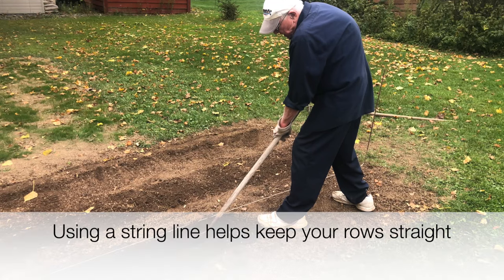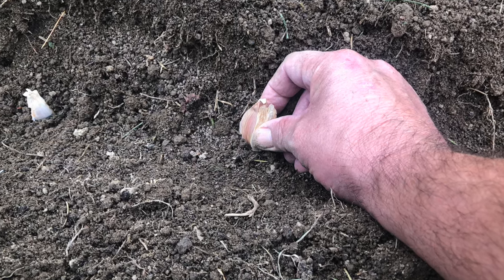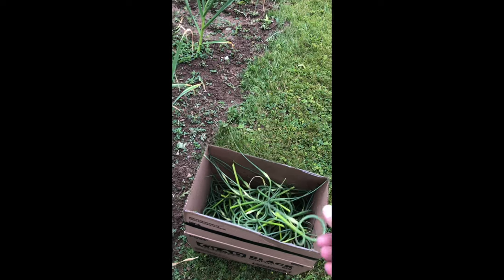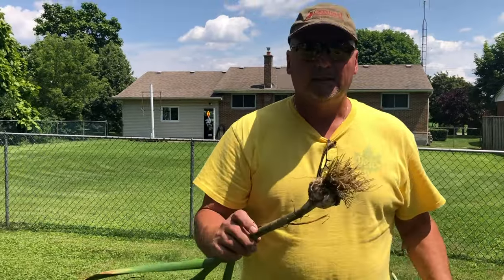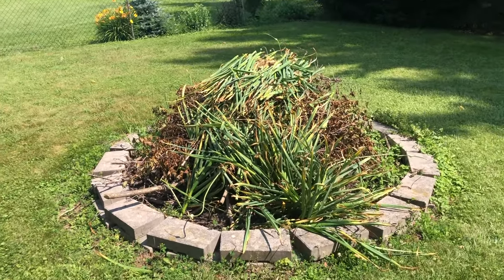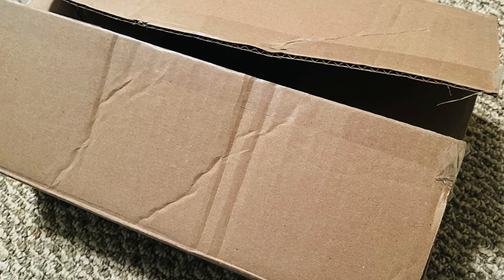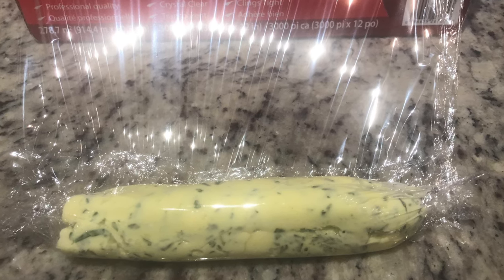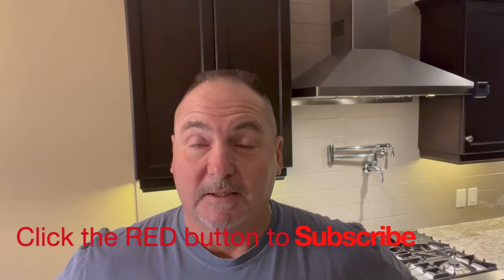How to grow garlic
A complete video showing the steps from planting, harvesting, drying and storing your own garlic. Many tips throughout the video. Don't miss the handy garlic butter tip at the end.
Pete.